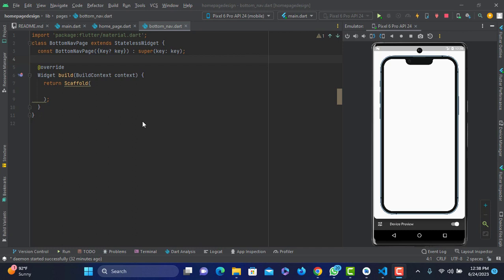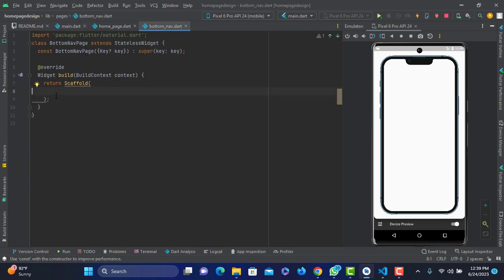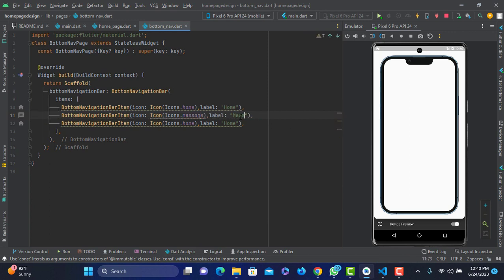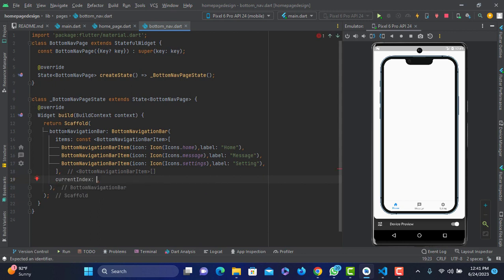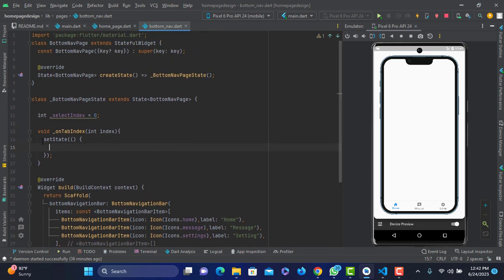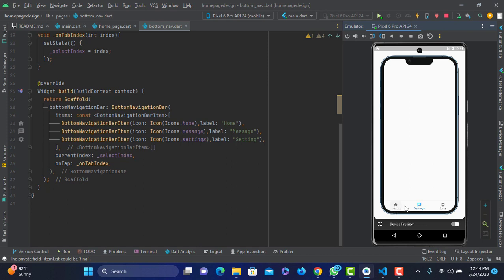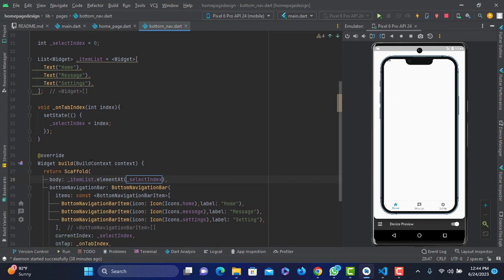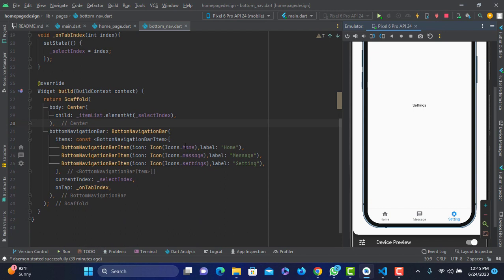Bottom Nav Bar📱Flutter Tutorial ♡ #05